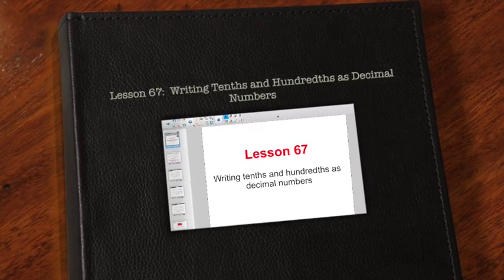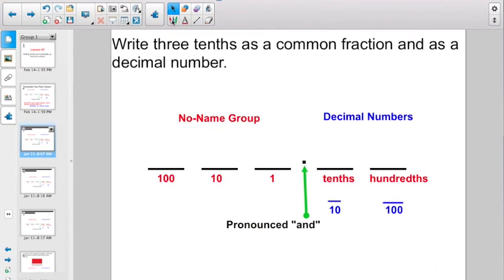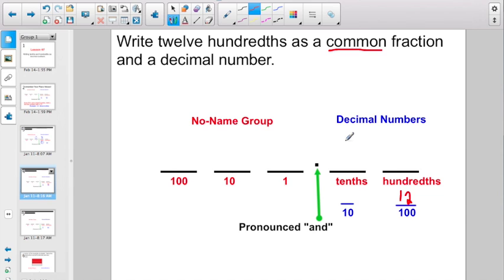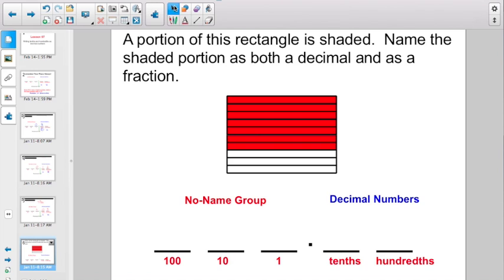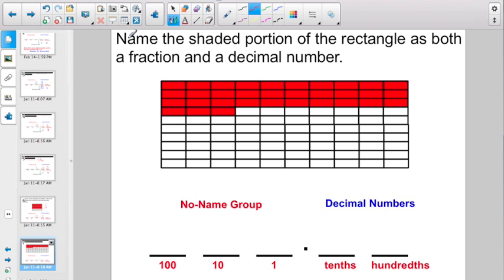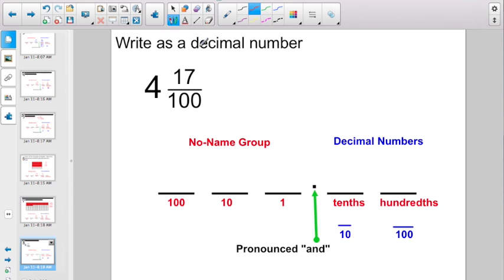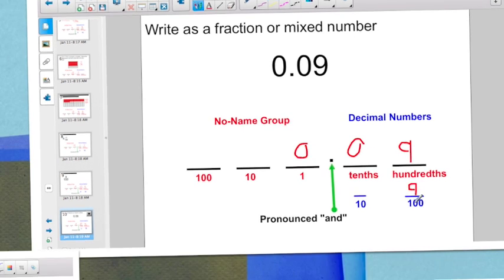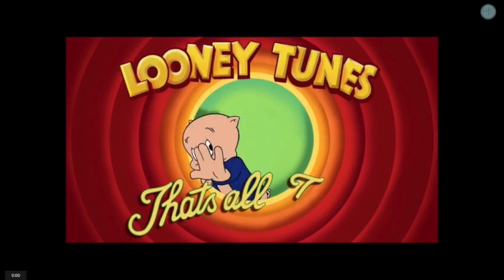Lesson 67: Writing Tenths and Hundredths as Decimal Numbers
This video is about Lesson 67:  Writing Tenths and Hundredths as Decimal Numbers